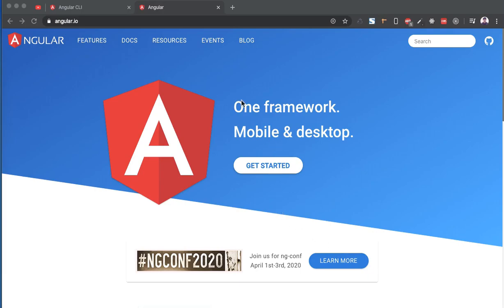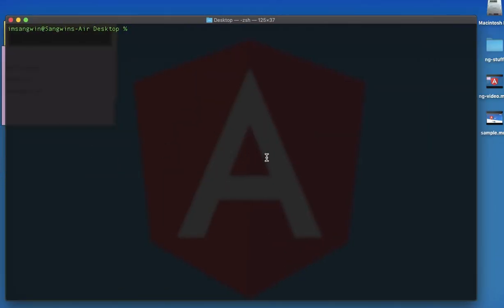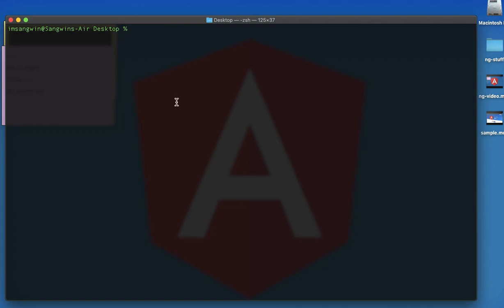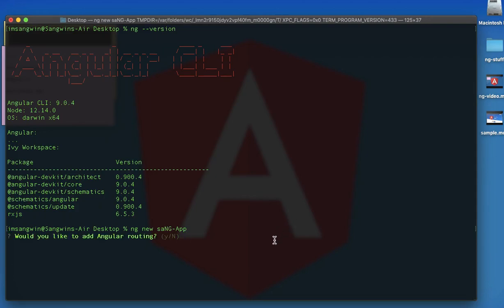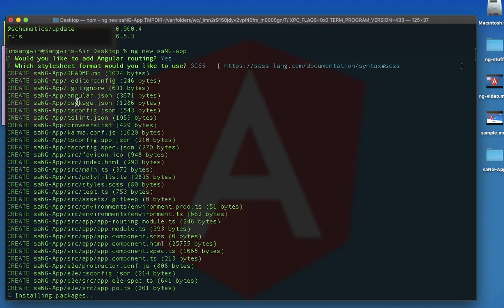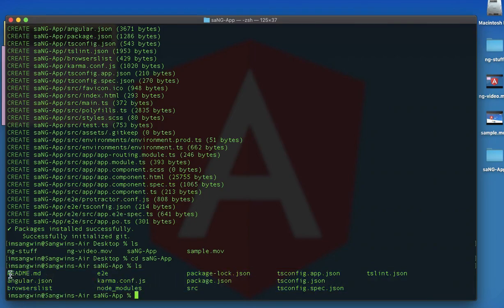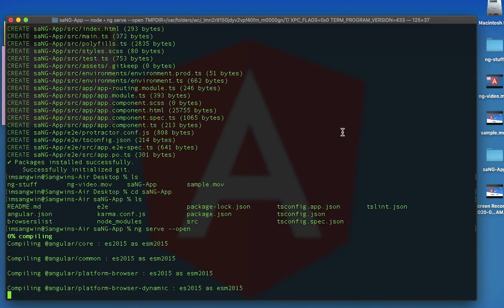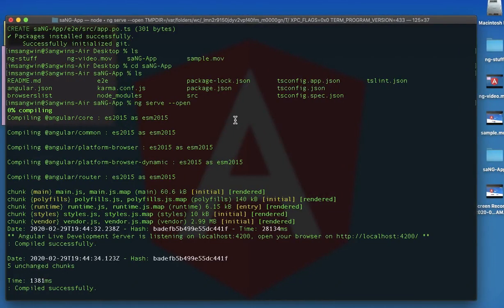Introduction to Angular (9)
This video shows how to install Angular CLI (9) and create Angular (9) project from CLI.

Points covered :
1. Short Understanding of Angular / Angular 9
2. Install and Using Angular CLI
3. Create new Angular / Angular 9 project using CLI
4. Angular Routing and CSS configurations during project creation